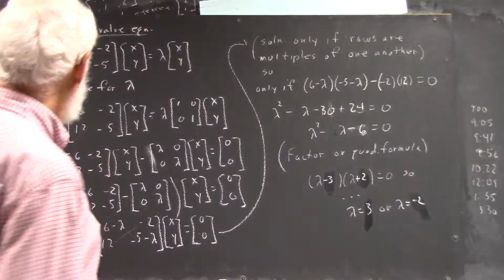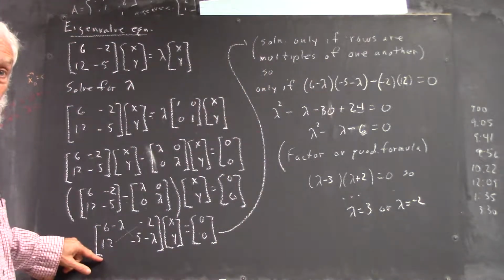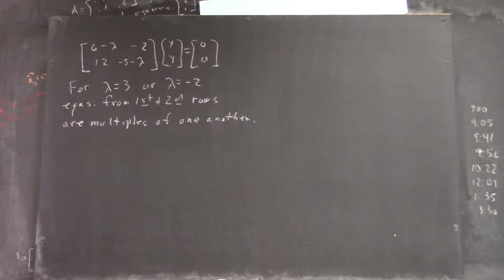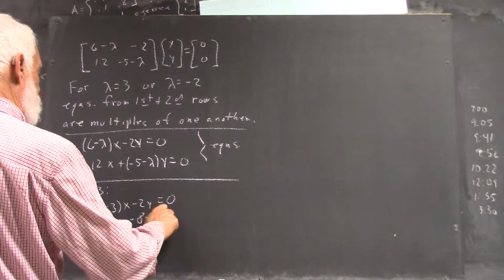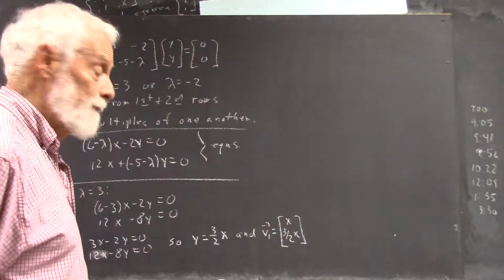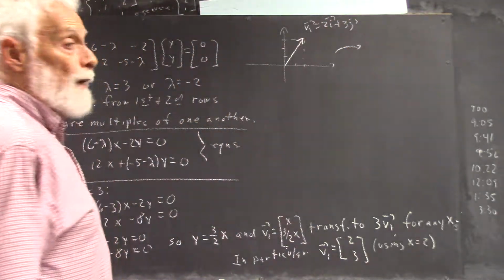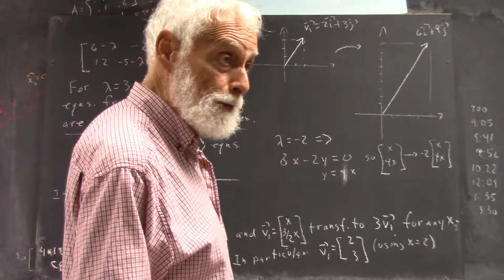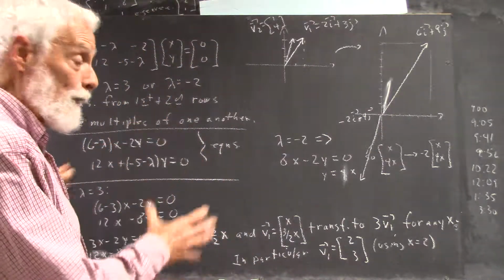daglin 2793 solving the equation for lambda uses modified matrix 11